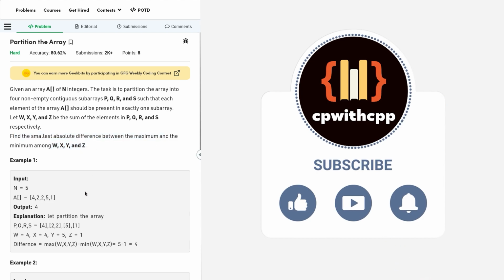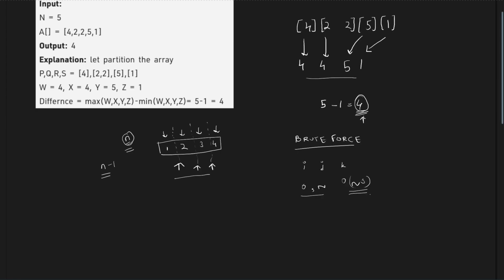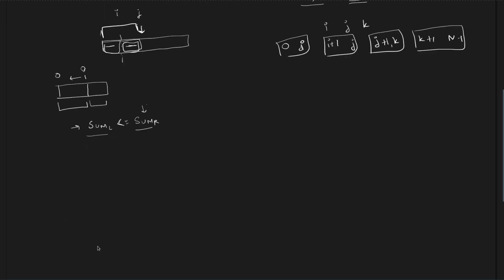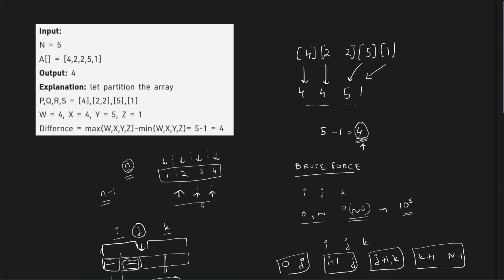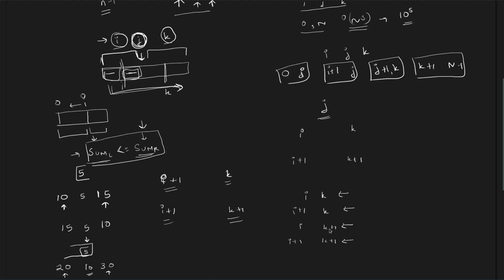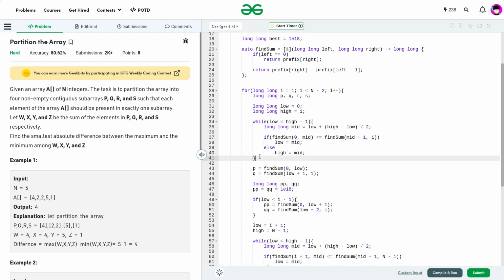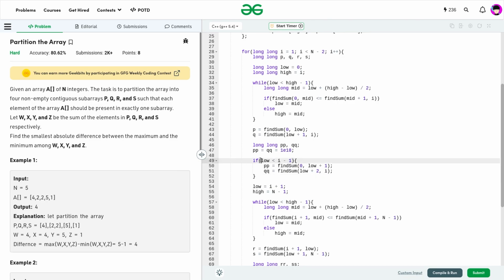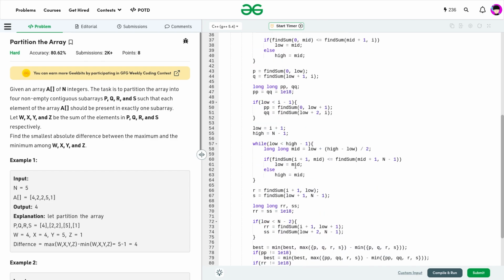Partition the Array | 13 April POTD | C++ | Geeks for Geeks Problem of the Day